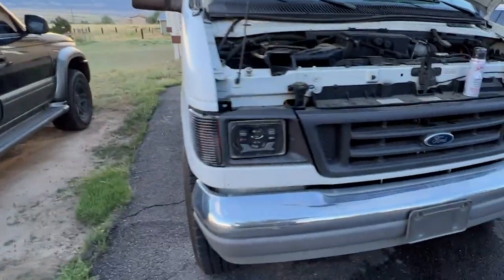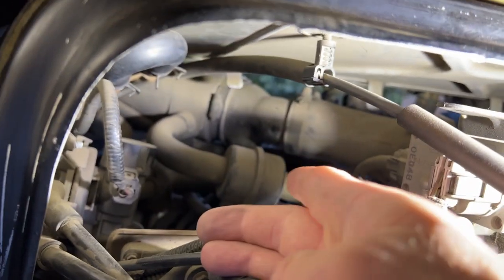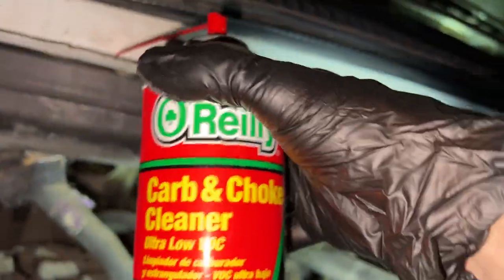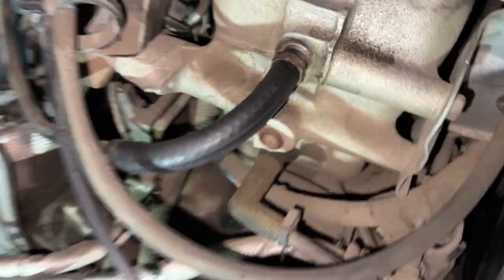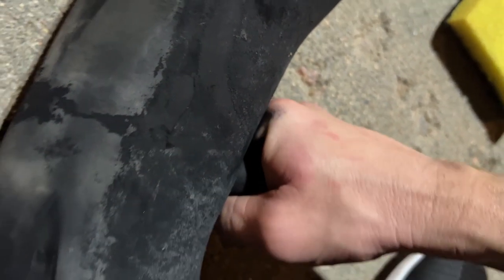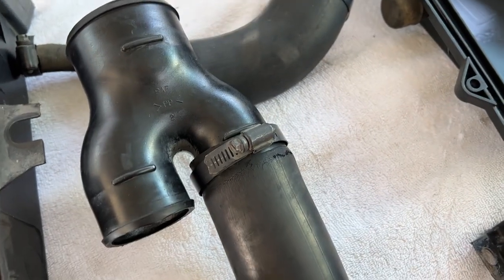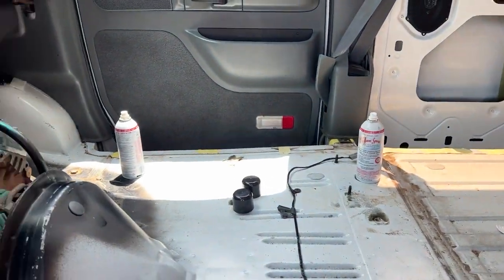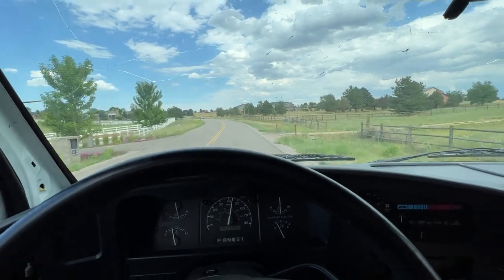96 Ford Econoline Intake Removal and Cleaning With Seafoam Injection | 7.5L Big block 460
My 1996 Ford E-350 Econoline Van with the 7.5L (Big Block 460) engine had been sitting for about a year and a half Before I picked it up. I thought it would be a good idea to take all the intake ducting out, Inspect it, clean the pipes, and clean the mass air flow sensor. once done, I put it all back together and show how to inject 2 cans of SeaFoam intake cleaner into the rest of the intake to clean out any gunk and carbon buildup. They put so many different engines in these vans throughout the years and this may be a bit different from yours but still could be similar, I hope this was helpful, and hope this can help restore a little horsepower and fuel economy on your old van.

Find the cleaning stuff here:
Seafoam Intake cleaner (paid link)
Mass air flow cleaner (paid link)
Engine Cleaner (paid link)

If you want to send me mail:
4WheelKid